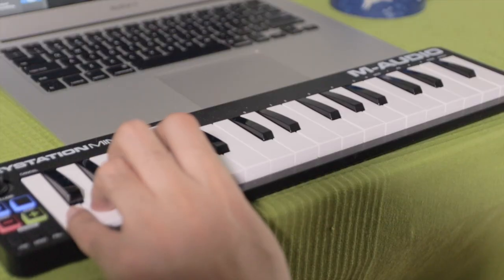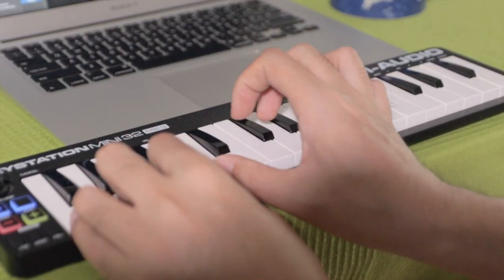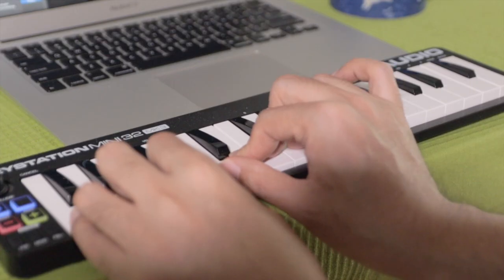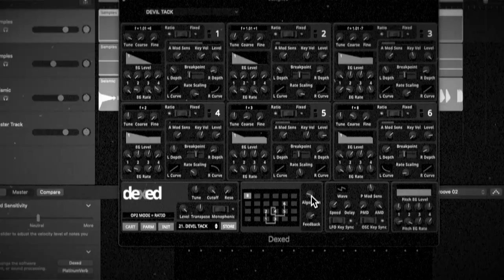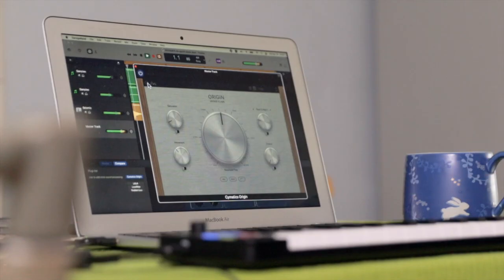How to replace a Volca FM 2 for free. | GAS Therapy #31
Volca FM 2 reminds me of too much pain back in old days, when I found this free DX7, I immediately sold my Volca FM. Here’s the show, hope it’s helpful.

0:00 Intro
0:30 Little Zelda tune
0:48 The updates
02:07 Alternative reveal
04:53 How to randomize preset for free
07:11 Beat demo
08:08 Conclusion
09:00 iOS/Android alternatives
09:22 Outro

All beats and other goodies are free to download

中文区的朋友可在「微信公众号」搜索「playpm」找到我，会有不一样的中文内容和一对一在线教学 :)